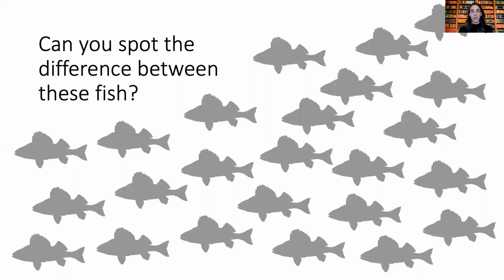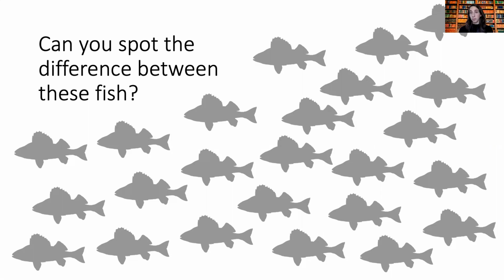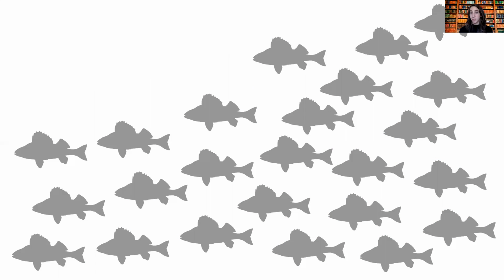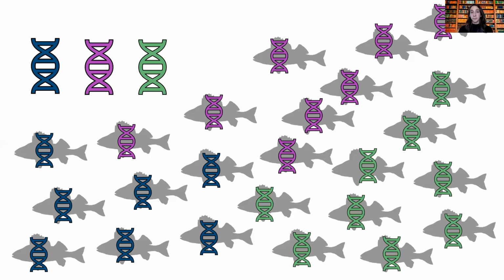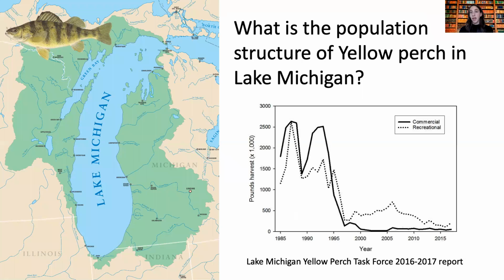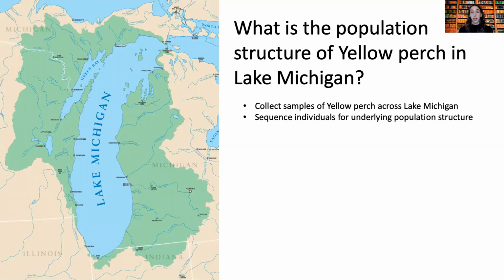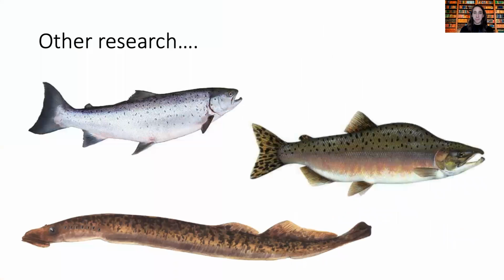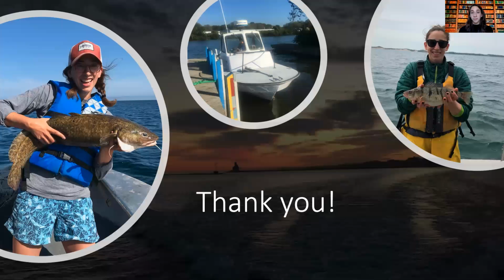NGS 2020: Claire Schraidt 'Population Genetics and Fisheries Management'